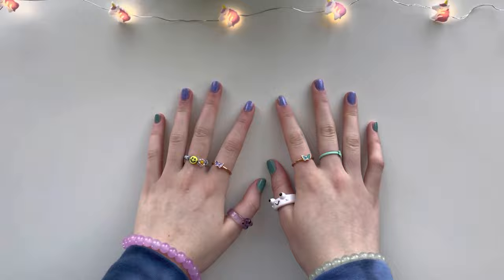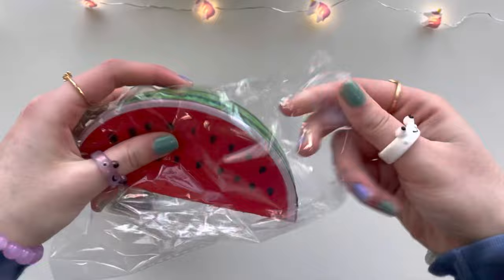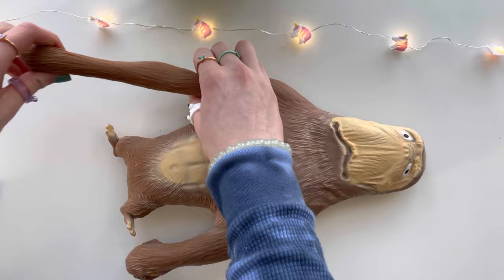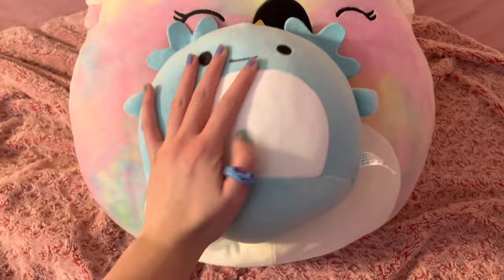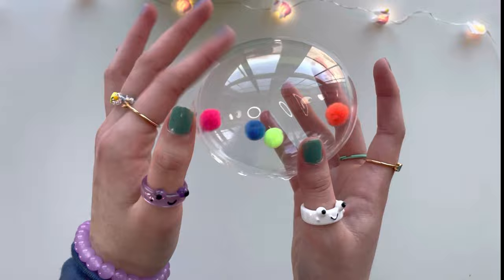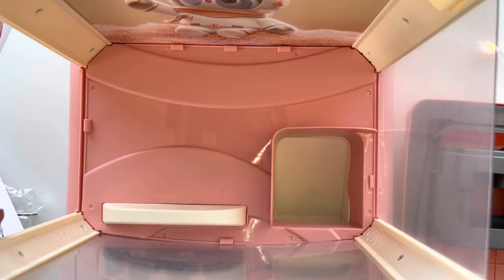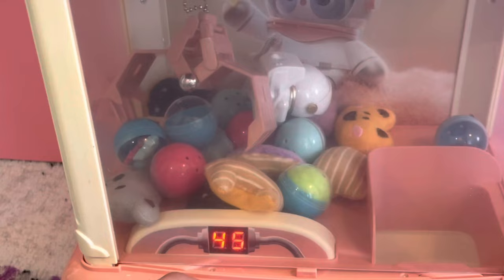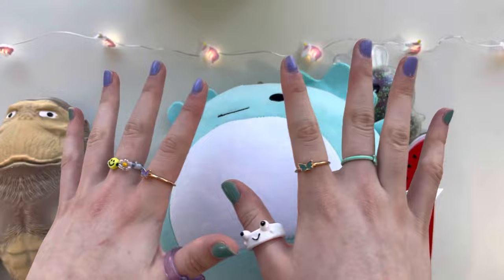I BOUGHT THE MOST UNIQUE FIDGETS & PRODUCTS FROM ALIEXPRESS!😱😳DIY Nano Balloon + GIANT Fidget Haul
Quantities are available on a first-come, first-served basis. This discount is only availible on mobile.

In this fidget video, I do a huge fidget haul of the weirdest fidget toys that I went fidget shopping for on the ineternet that I bought from Aliexpress. These fidget toys are unique and legendary as well as super creepy. I also teach how to make diy nano tape balloons. These unique fidgets that you've never seen before include jumbo squishmallows, pop its + dimples, rare stress balls & squishies. I unbox strange pop tubes and frog slug fidgets & funny squishies similar to nano tape bubble balloons. This is a $100 fidget haul and fidget review video. Comment which satisfying fidget toy is your favorite. There are also viral tiktok fidgets from mystery fidget toy boxes from aliexpress. This is a part 5 of buying the weirdest & ultra rare fidget toys. There is even a fidget claw machine which is like fidget vending machine shopping.